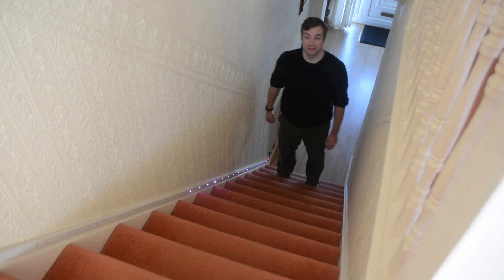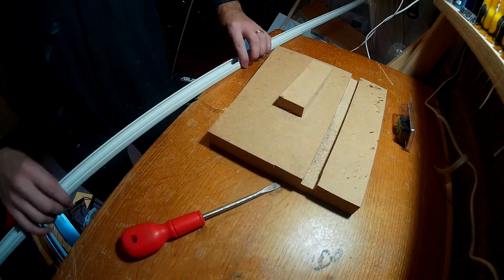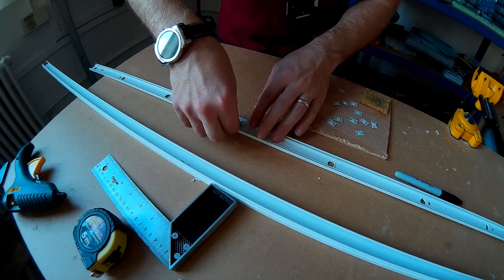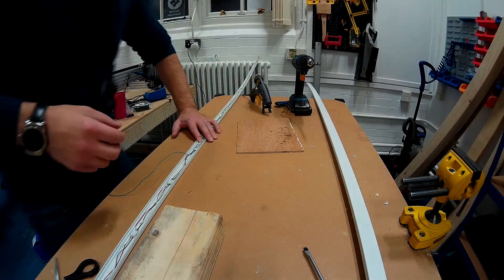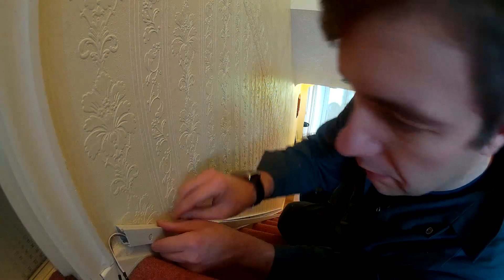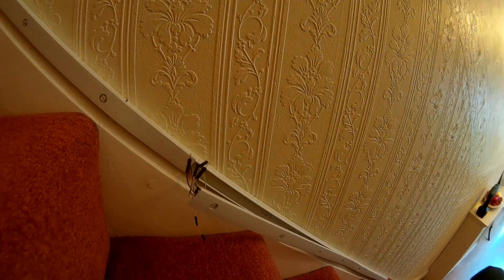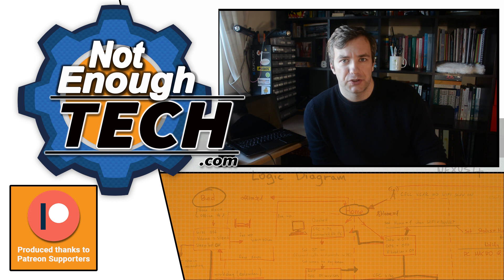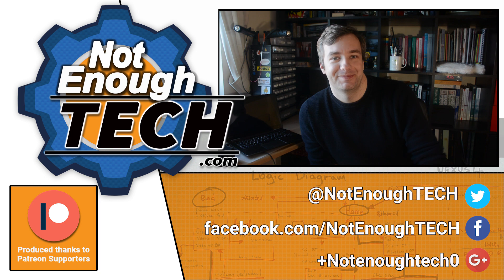$20 Automated Staircase Lights: HARDWARE (2/3)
INFO:
Creating awesome automated staircase lighting on the cheap. This is a 3 part project. This part is about the hardware.

This video has been made thanks to:
Elle S,

Additional thanks to the November contributors:
Jorgen S,